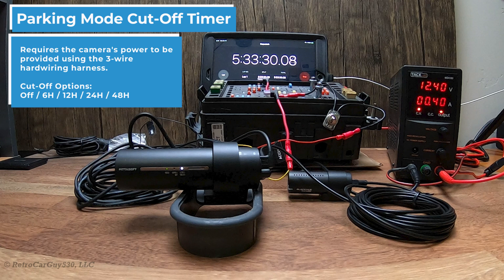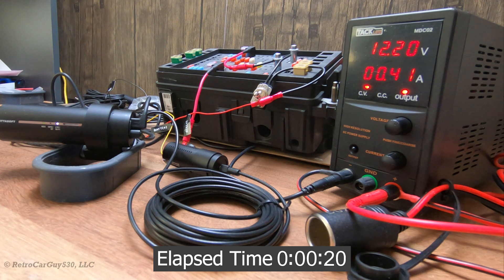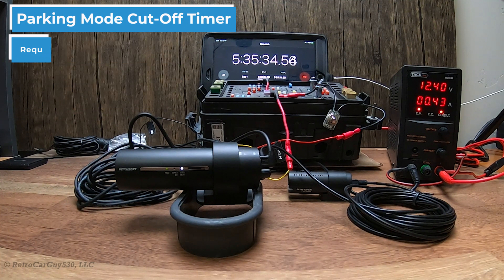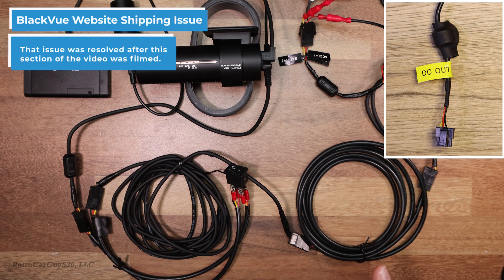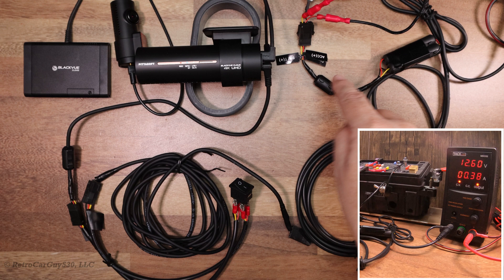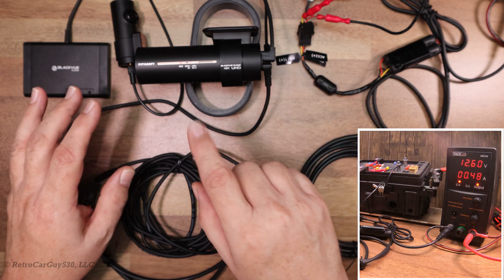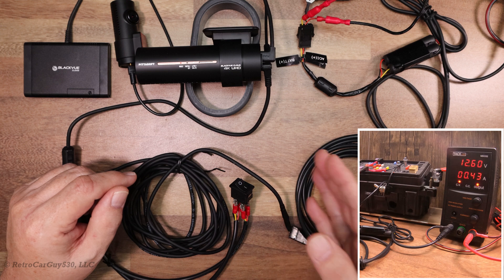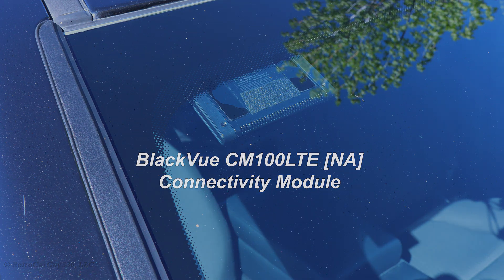BlackVue X Series Battery Protection Feature Testing & Wiring Modifications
I test the battery protection features of the DR900X-2CH dash camera and I modify the 3-wire hardwiring harness to add a power on/off switch.

Pittasoft provided the DR900X 2-channel dash camera to RetroCarGuy530, LLC free of charge for this review, but the opinions expressed in this video are the opinions of RetroCarGuy530, LLC.

This video is part three of a three video series:

3 of 3: BlackVue X Series Battery Protection Feature Testing & Wiring Modifications - This video

⏲ Video Chapters ⏲
00:00 - Intro
00:55 - Low Voltage Cut-Off Test
02:24 - Parking Mode Cut-Off Timer
03:25 - 3-Wire Hardwiring Demo + Mods
09:59 - Final Thoughts

🔷The DR900X cameras were replaced by the DR900X Plus cameras in Sept 2021.

BlackVue DR900X-2CH with 32GB Micro SD Card (US)
BlackVue CM100LTE 4G Connectivity Module (US)

DPST Toggle Switch (US)

✅Molex Connectors / Terminals:

  (Molex connector for wiring harness end that comes from the dash camera):

  (Female terminal connector pins - wiring harness end that comes from the dash camera)

Dash camera side of the connection:

  (one version of the Molex plug connector that's on the battery side of the connection)

  (Male terminal connector pins)